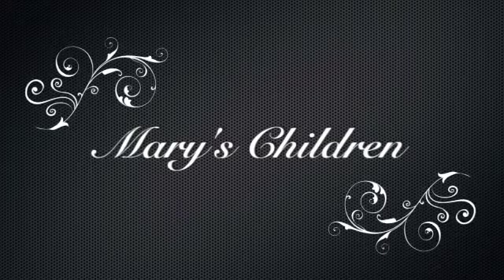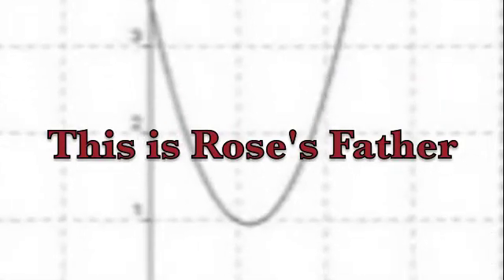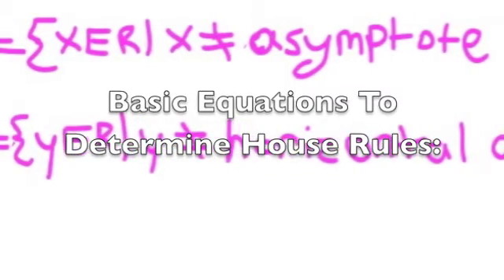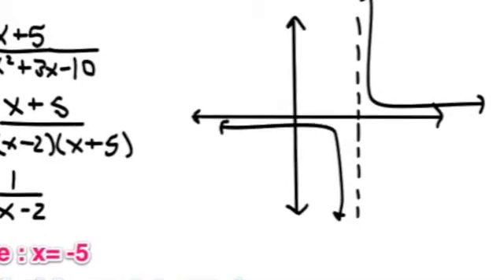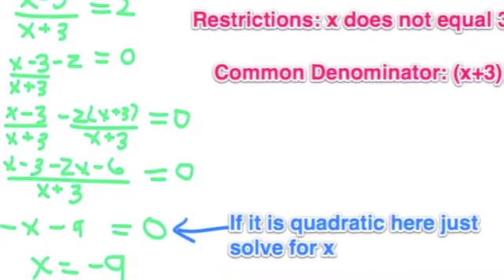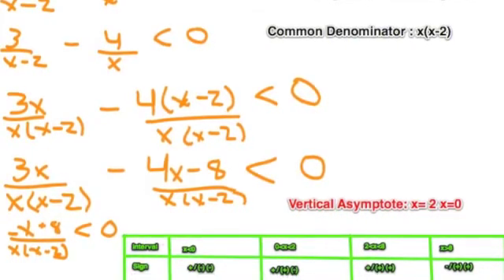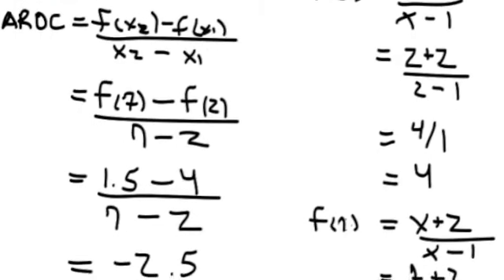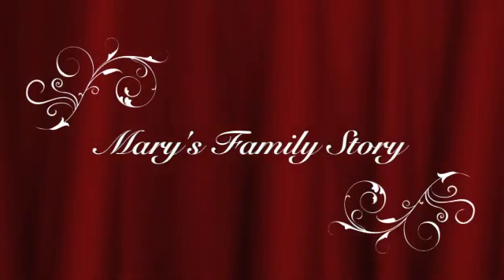Grade 12 Math Summative Rational Functions, Sarah.m4v